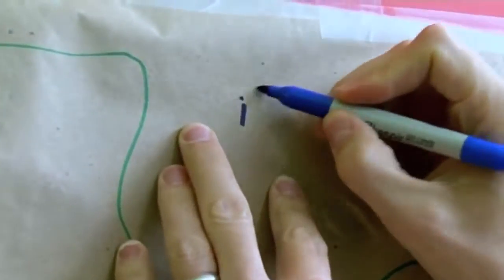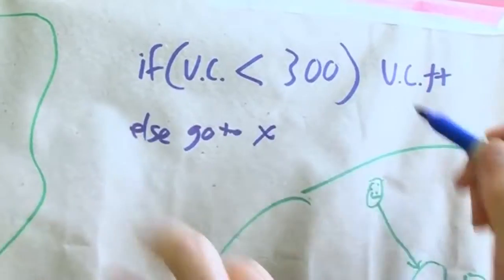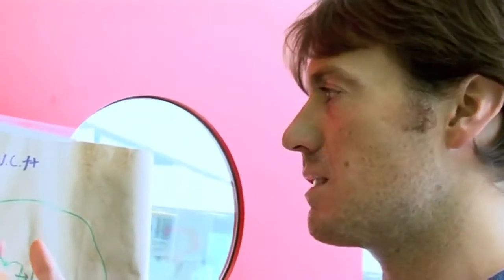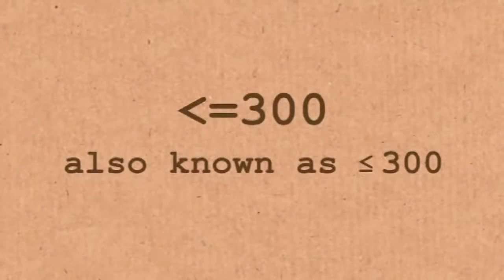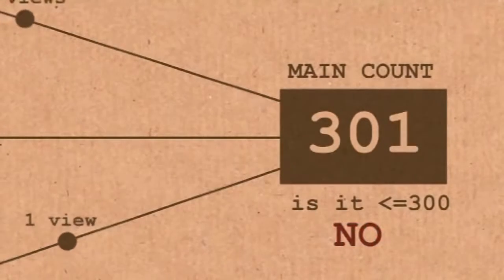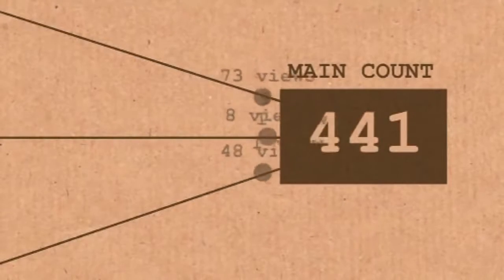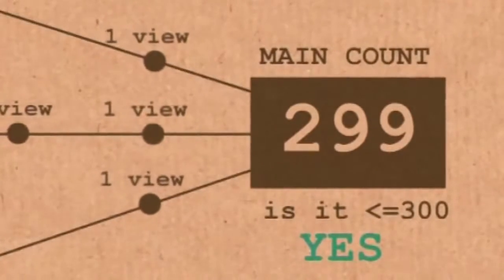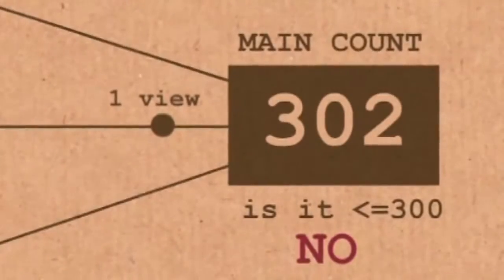Araucária News-YouTube.com 2018 Novo veja oque falaram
Araucária News-Programação direita,
com as melhores notícias para vc .

-Villa mix

Participe de shows com à Villa Mix, venha conhecer os bastidores, inscrições abertas

-Massa News

-Jornal do Sbt

-Massa FM

-Sbt News

-Jornal especial de notícias

-Show de bola

-jornal Neto

-Grupo News

-Grupo de fundação edição popular

-Elite & estilos

-Graduação da educação

-Sbt notícias

exemplo:
Araucária News-Programação diretamente do sbt
[]Programa De Araucária e região        [] []metropolitana de Curitiba                    []